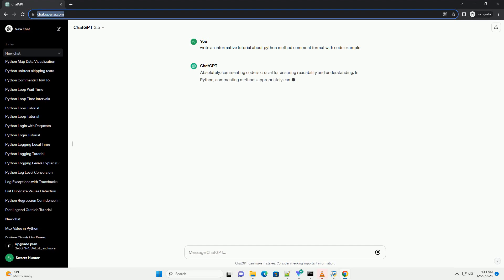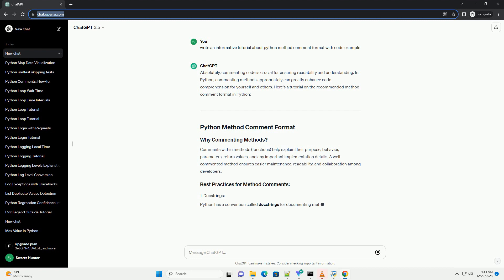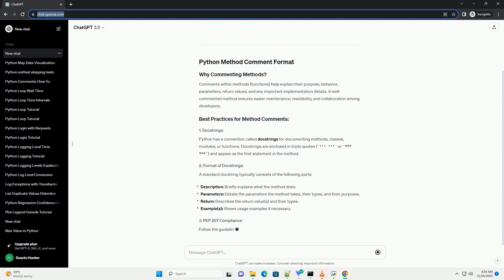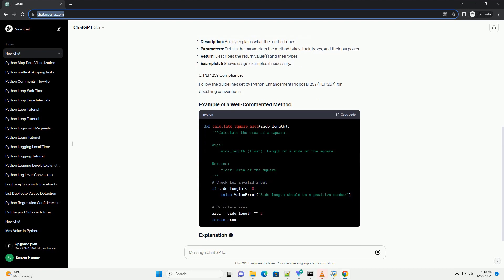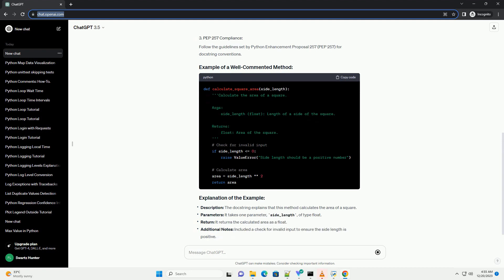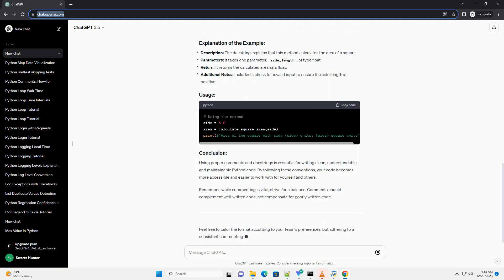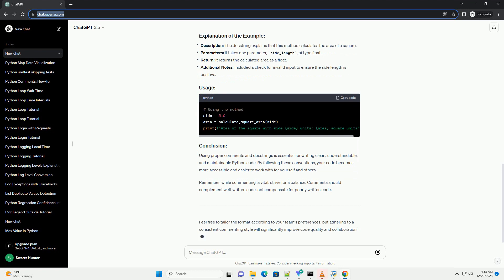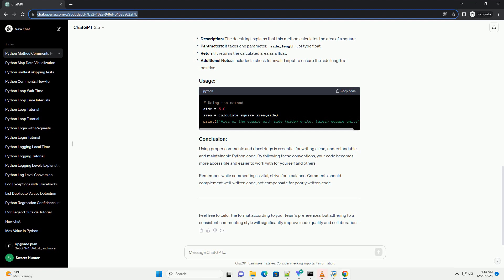python method comment format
Absolutely, commenting code is crucial for ensuring readability and understanding. In Python, commenting methods appropriately can greatly enhance code comprehension for yourself and others. Here's a tutorial on the recommended method comment format in Python:
Comments within methods (functions) help explain their purpose, behavior, parameters, return values, and any important implementation details. A well-commented method ensures easier maintenance, readability, and collaboration among developers.
Python has a convention called docstrings for documenting methods, classes, modules, or functions. Docstrings are enclosed in triple quotes (''' ''' or """ """) and appear as the first statement in the method.
A standard docstring typically consists of the following parts:
Follow the guidelines set by Python Enhancement Proposal 257 (PEP 257) for docstring conventions.
Using proper comments and docstrings is essential for writing clean, understandable, and maintainable Python code. By following these conventions, your code becomes more accessible and easier to work with for yourself and others.
Remember, while commenting is vital, strive for a balance. Comments should complement well-written code, not compensate for poorly written code.
Feel free to tailor the format according to your team's preferences, but adhering to a consistent commenting style will significantly improve code quality and collaboration!
ChatGPT